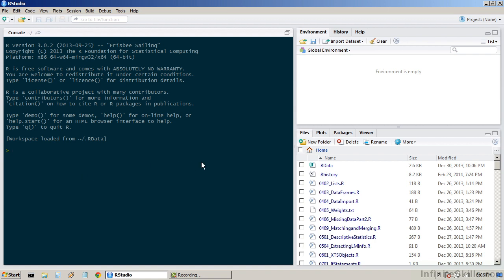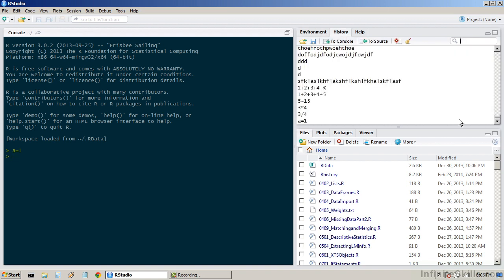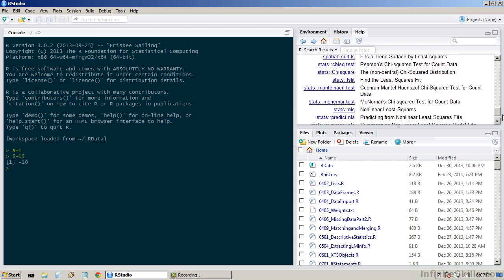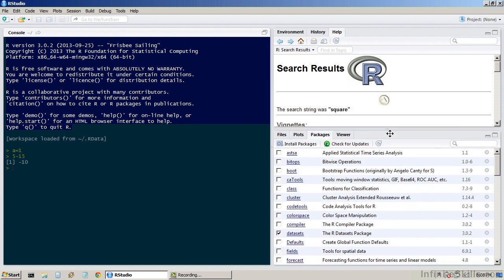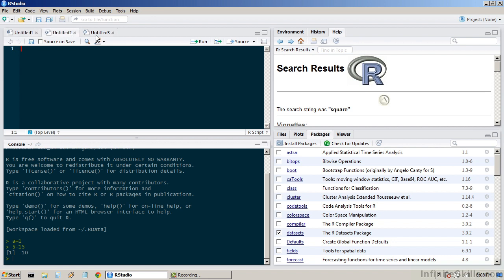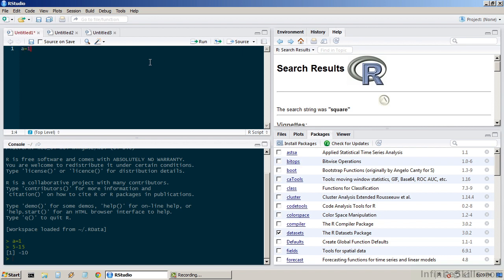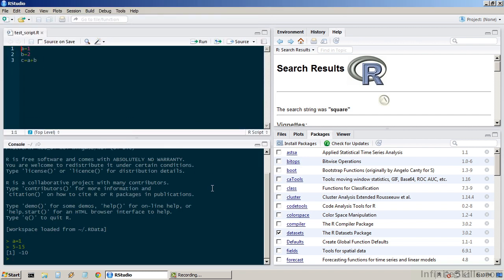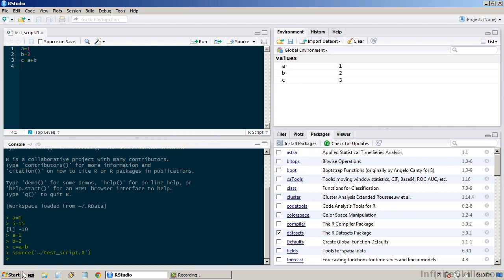Programming With R | Navigating RStudio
Want all of our free Programming with R training videos? Visit our Learning Library, which features all of our training courses and tutorials

More details on this Programming with R training can be seen This clip is one example from the complete course. For more free Programming with R tutorials please visit our main website. YouTube